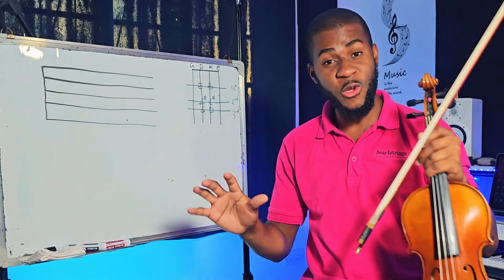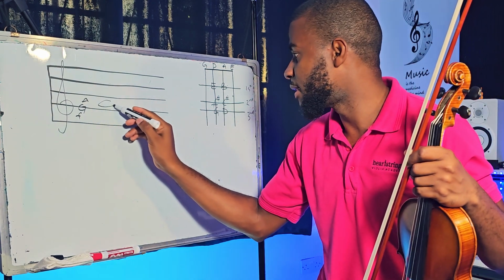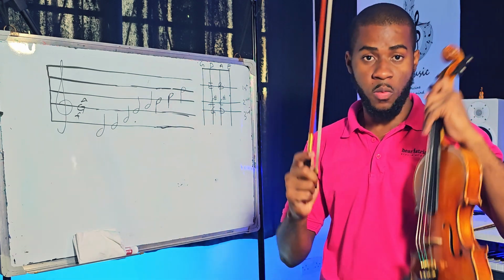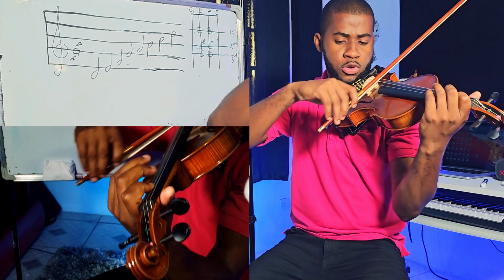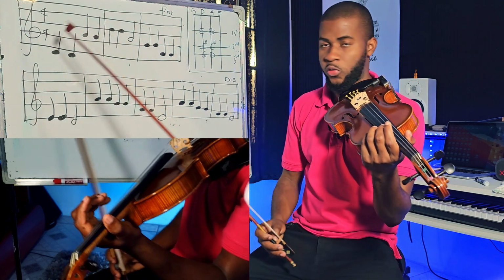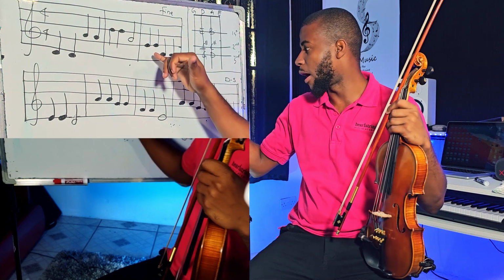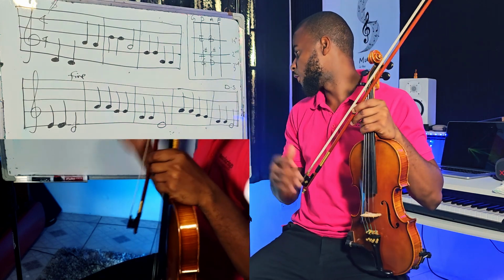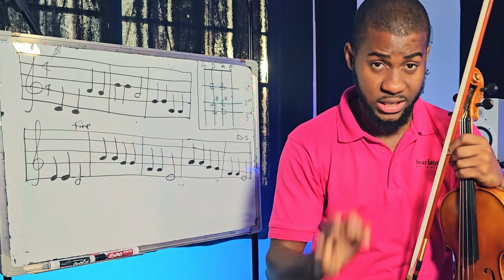How To Read Sheet Music For COMPLETE VIOLIN BEGINNERS | Part 2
In this video, you will master how to read sheet music for complete violin beginners. This violin lesson is for the complete violin beginner with no prior sheet music knowledge. This video is a part 2 to the first which is available here:

Welcome back to the Channel. If this is your first time on Heartstrings Violin Academy, I am Samuel Toka, and I bring you the best violin tutorials, lessons, tips and tricks. Consider joining the channel to stay in tuned.

Let me know what you want to see more in the comments below.

🔥 If you are looking for a step by step program that guides you from getting an instrument to mastery of it, having me coaching you every step of the way, then this is for you.

🔥 Looking for Notes, Sheets, Play-alongs, and Easy Tutorials to popular songs, then this one is for you.
20 OF THE ALL TIME MOST POPULAR SONGS (Beginner to intermediate)👇🏼